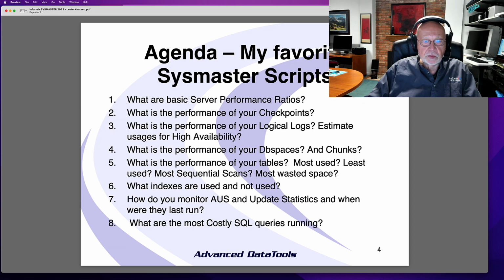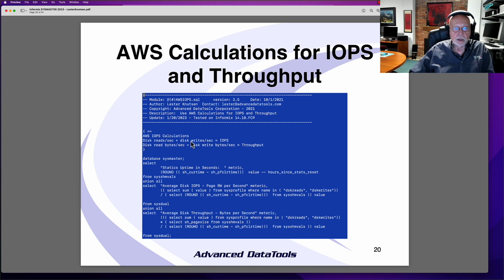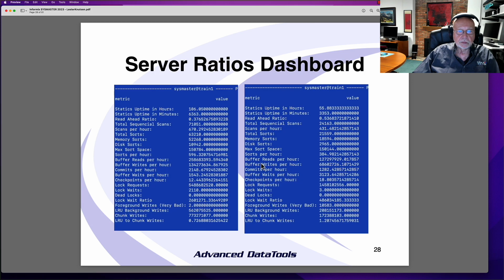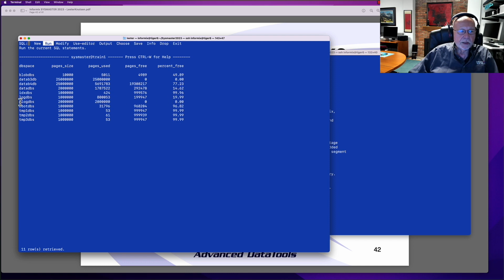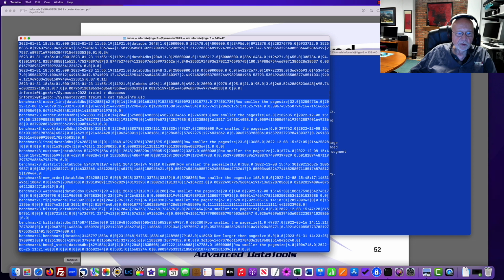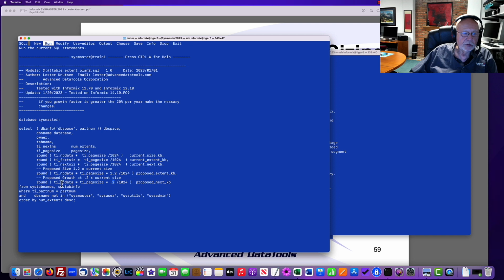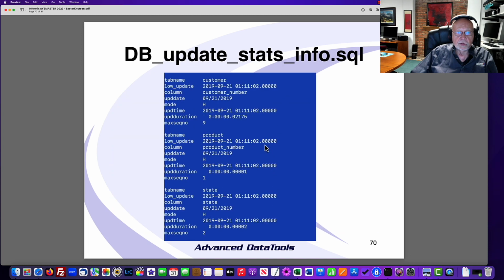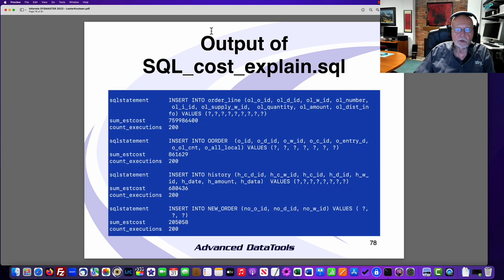Informix TechTalk: Informix Sysmaster Database Queries by Lester Knutsen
Informix TechTalk: Informix Sysmaster Database Queries for monitoring and performance tuning by Lester Knutsen

Replay from February 2, 2023

Lester Knutsen will present his favorite Informix Sysmaster Scripts for monitoring and performance tuning tips. This presentation introduces Informix performance from his Advanced Informix Performance Tuning Course. We will cover disk and chunk I/O, Log Turnover, Performance Ratios, Table and Index I/O, and identify the slowest SQL statements.

Lester Knutsen is an IBM Informix Lifetime Champion with over 40 years of Informix experience.